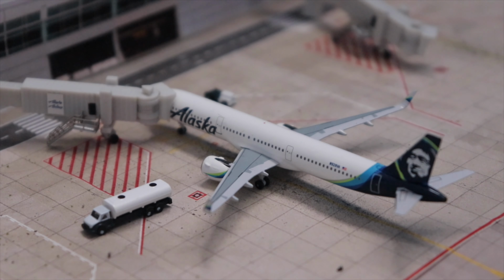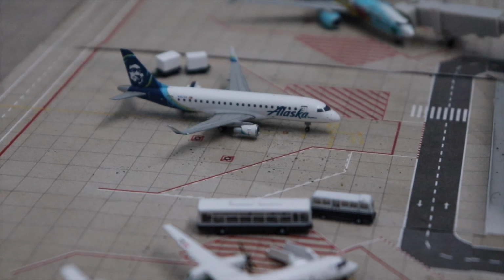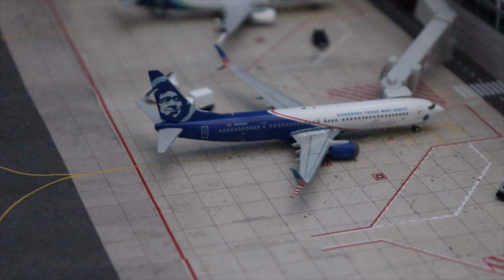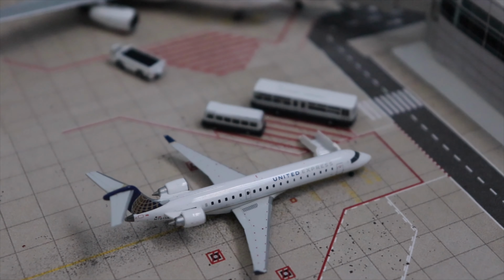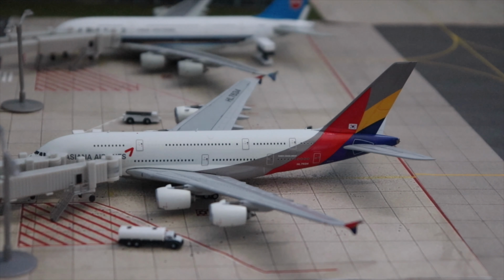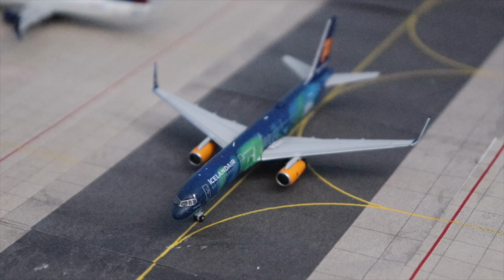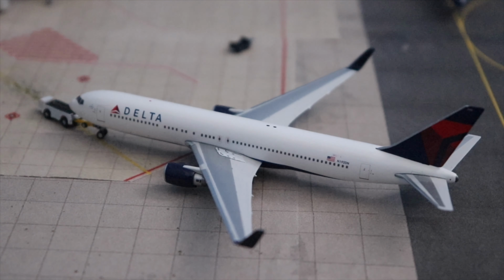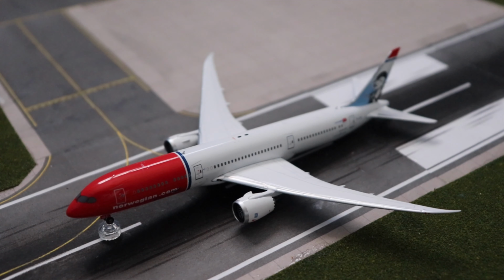April 2019 | Airport Update #3 | KCHD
Welcome to Chandler Neavan International Airport, a five star airport by Airport Trax and Air Trax. The April update include many new models including 4 new international airlines.